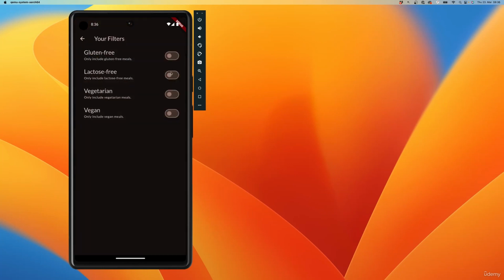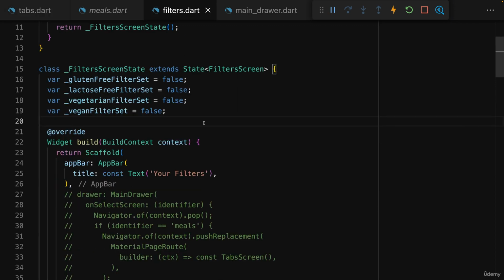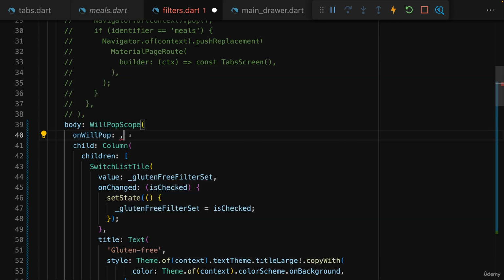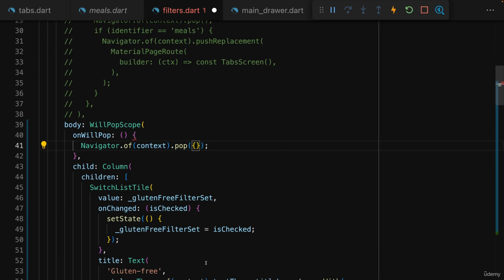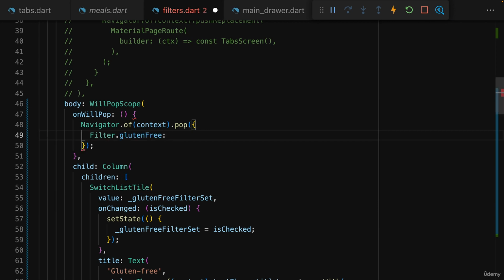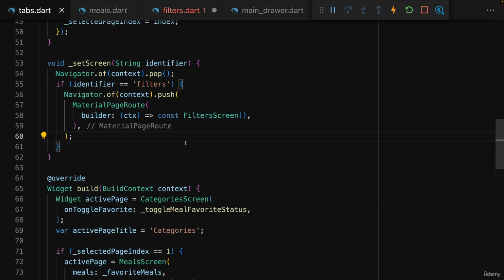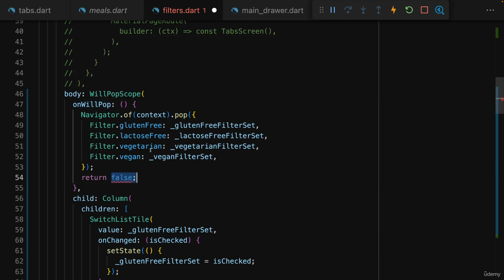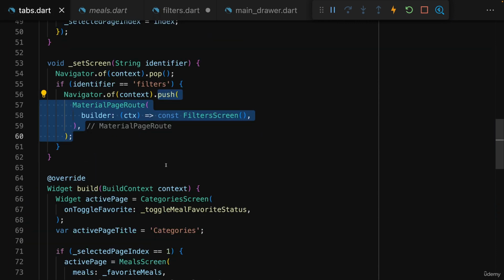172 Returning Data When Leaving a Screen